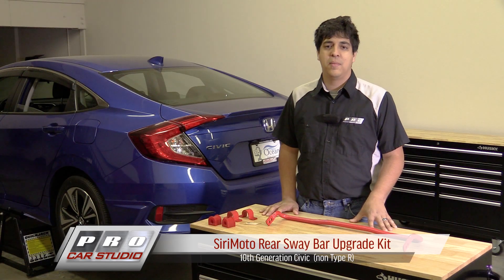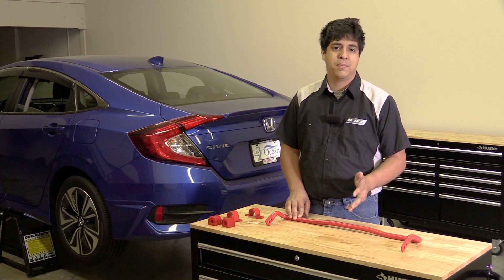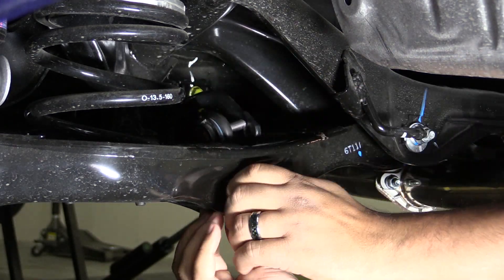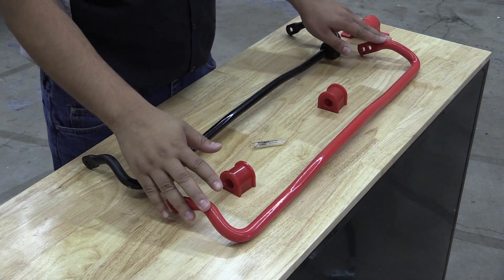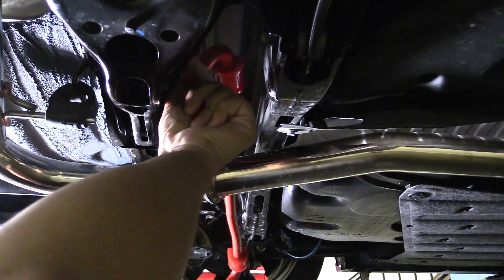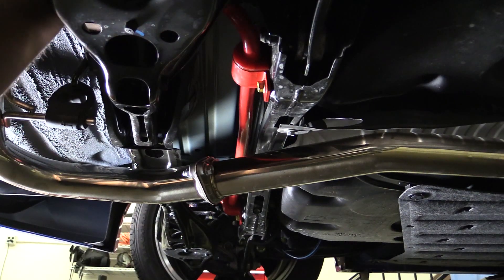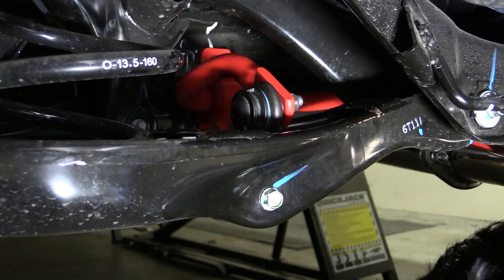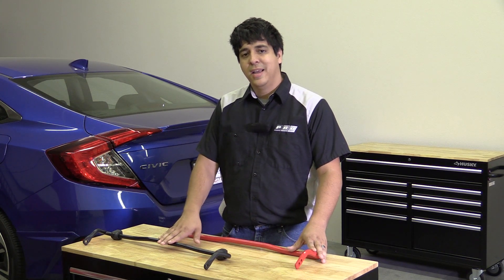10th Gen Civic - SiriMoto Rear Sway Bar Install - 2016 2017 2018 2019 2020 2021 Honda Civic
Upgrade your 10th Gen Civic’s s handling! In this install PRO Rudy shows you through the required steps to install the SiriMoto Sway Bar Upgrade Kit for your 10th gen Civic.

This sway bar upgrade reduces body roll and allows for better yaw (rotation), increasing your Honda Civic's cornering ability. It is also adjustable to two settings! This is a great addition for your 10th Gen Civic’s suspension performance.

Torque Specs:
- M10 Flanged Nut: 55lb-ft.
- M8 Flanged Bolt: 27~30lb-ft.

Fits:
10th Gen Honda Civics

This includes, but is not limited to, letting your car cool down, using the correct tools and protection, jacking/lifting your car correctly, and in general being careful about what you are doing. If you do not feel confident doing something, do not attempt it! Instead, have someone else with more experience try or hire a professional.  PRO Car Studio cannot be held responsible for any incidental or direct damages, injuries, or additional costs caused by installing any of the parts featured in our videos.